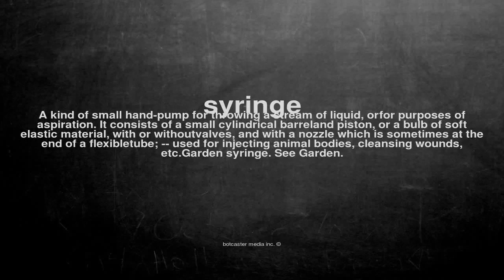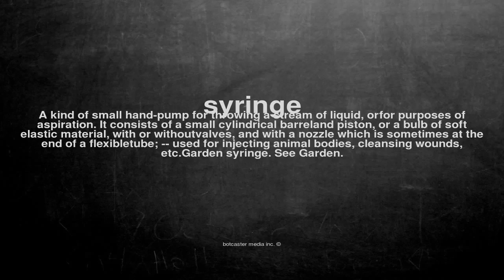What does syringe mean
What does syringe mean in English?